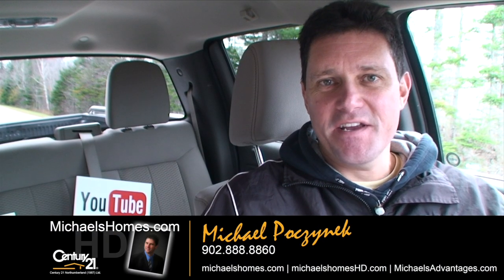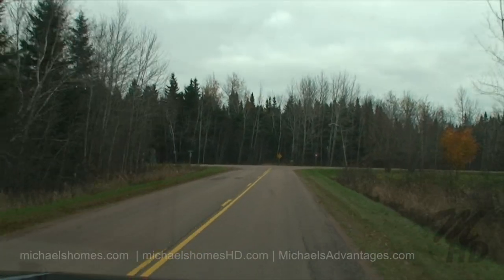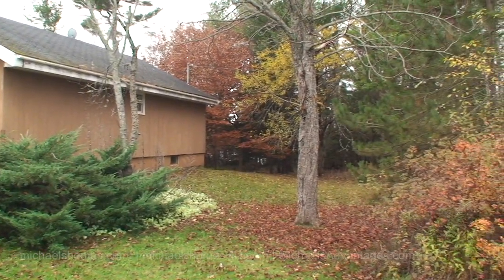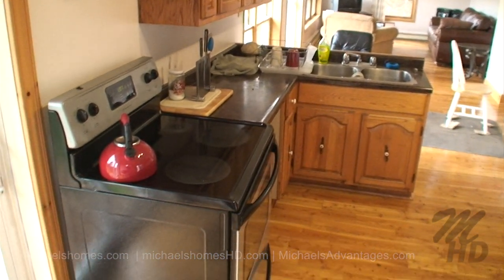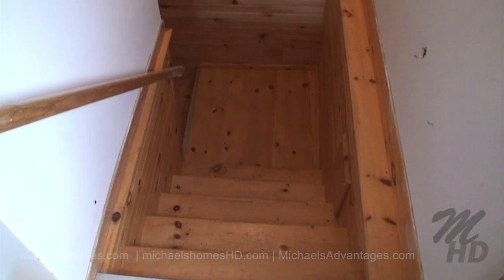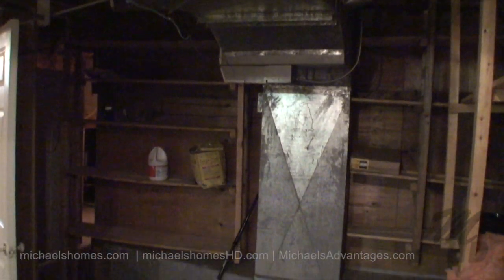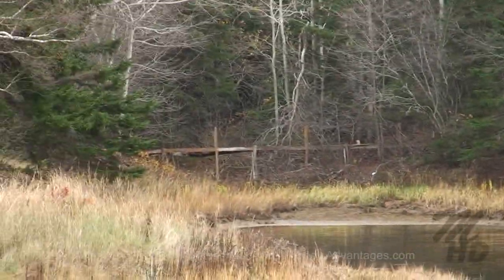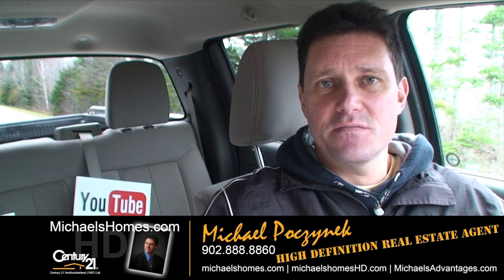(SOLD) 674 Tory Rd Foxley River Cottage House 24AC waterfront Land for sale Prince Edward Island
REDUCED $89,000 (5/21/13).
Located near Murray Road, Lot 11, Freeland, Poplar Grove, Woodbrook, Inverness, Portage, Conway, Conway Narrows, Roxbury, and Carleton.